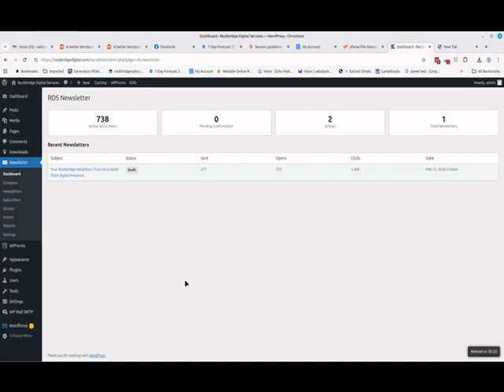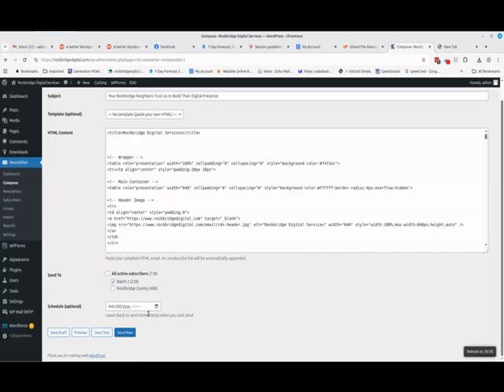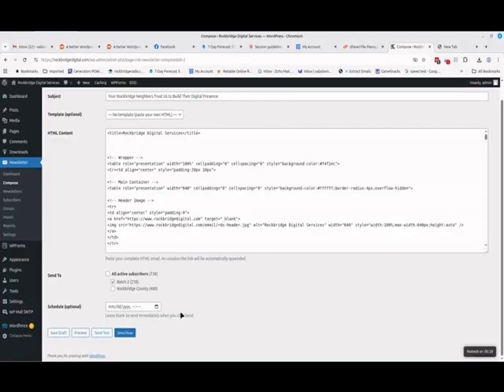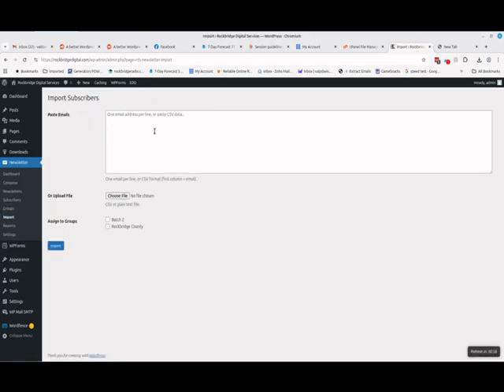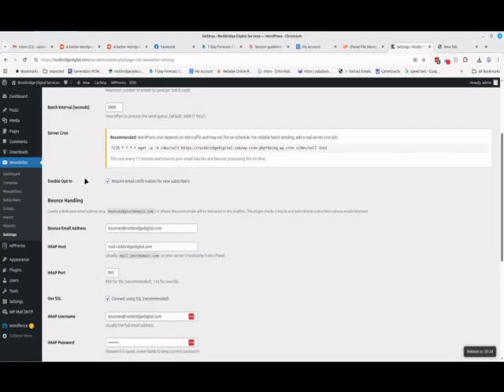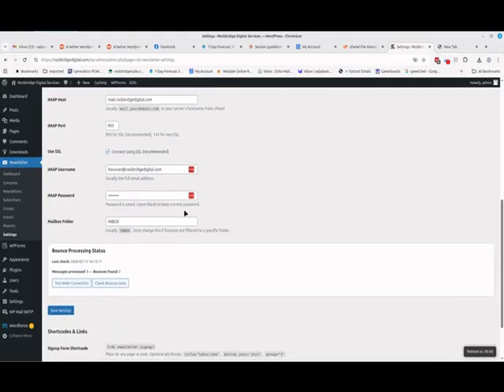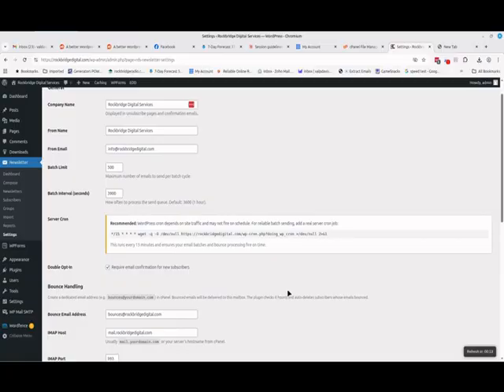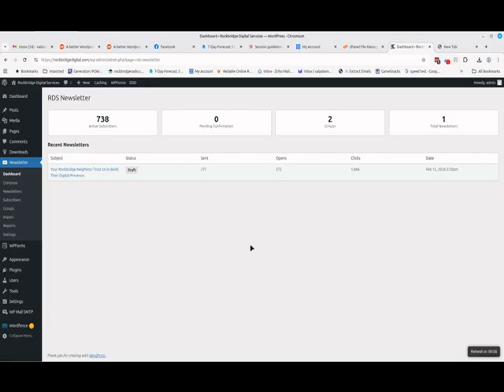Rockbridge Digital Services Wordpress Newsletter Plugin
This is a quick demonstration of the Newsletter Plugin we developed.